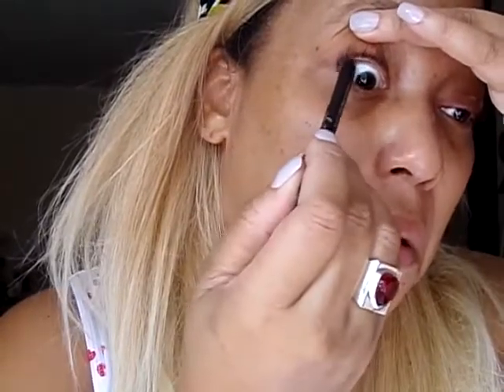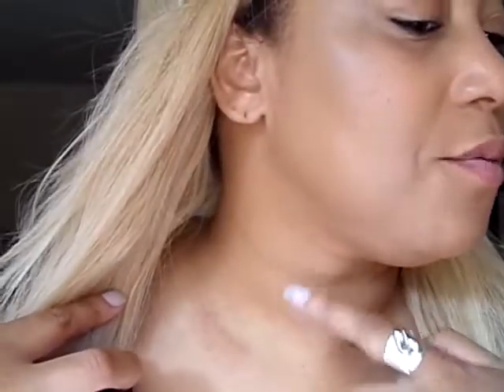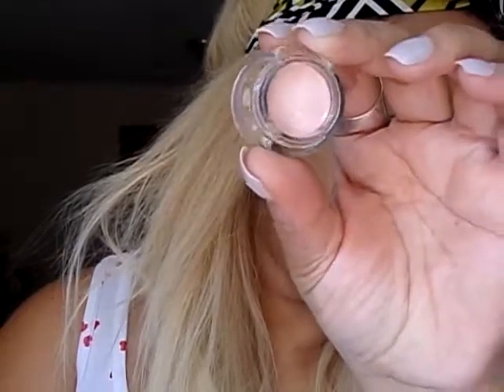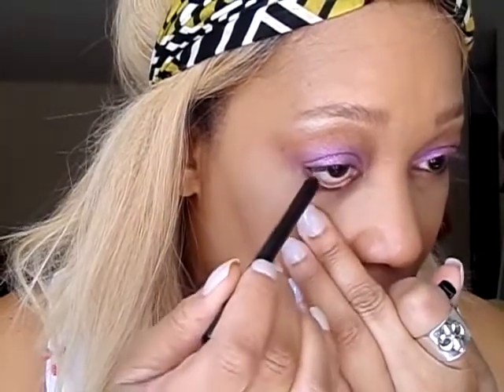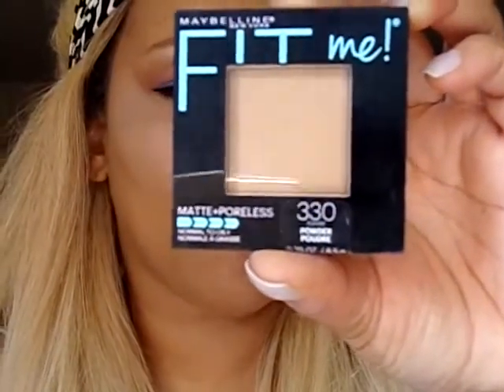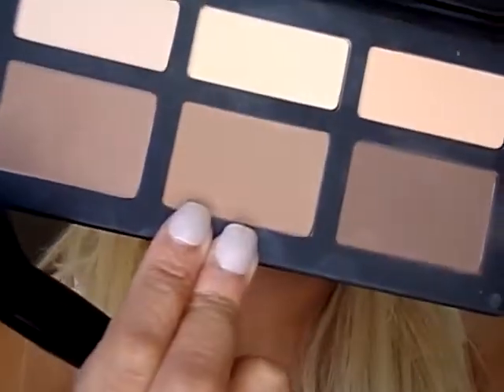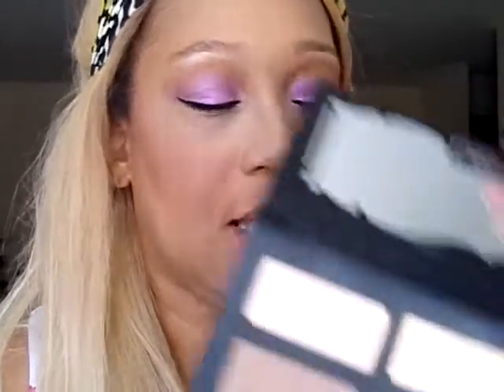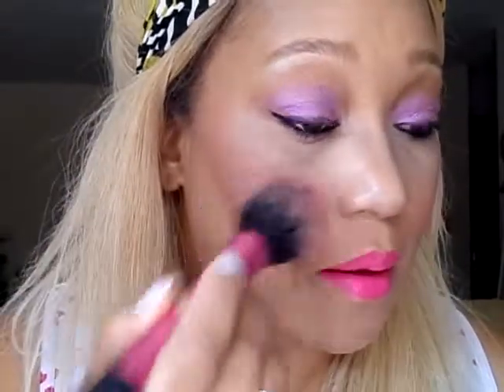HAPPY VALENTINES DAY/SWEET MAKEUP LOOK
Hi Today i like to share this makeup look. HAPPY VALENTINE'S DAY!